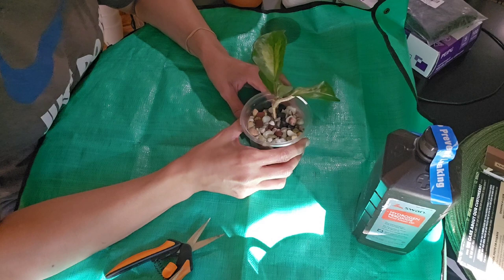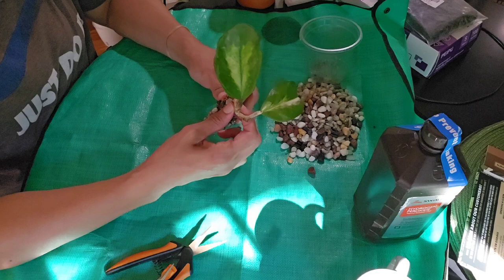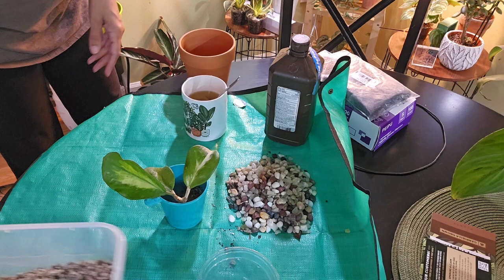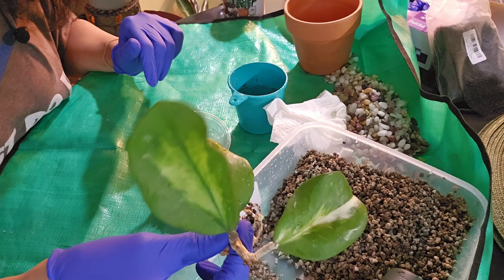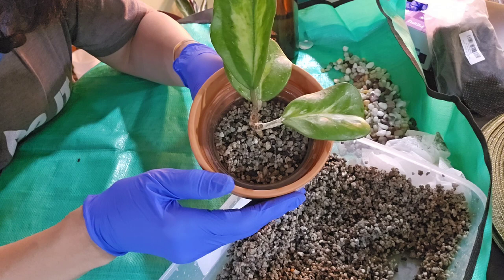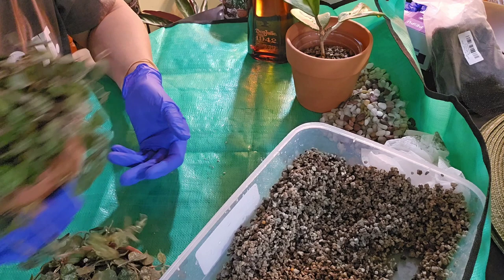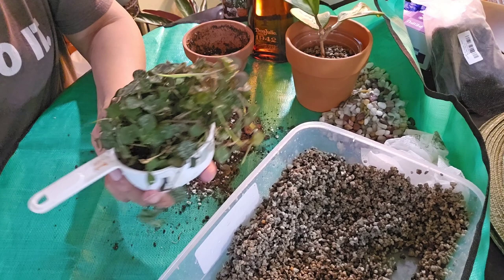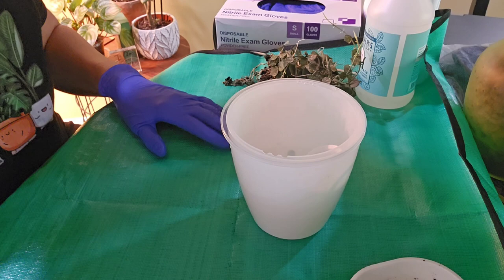Re-potting VLOG | Self Watering Pots and PON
Another re-potting video exploring Lechuza PON and self watering pots.